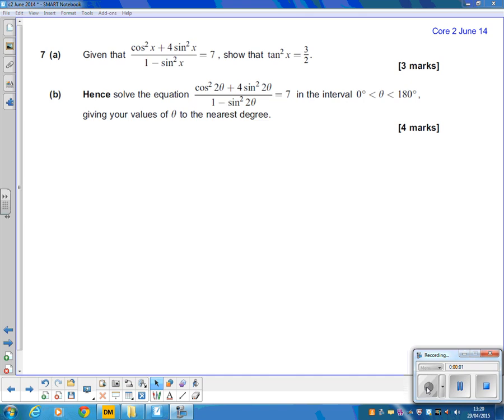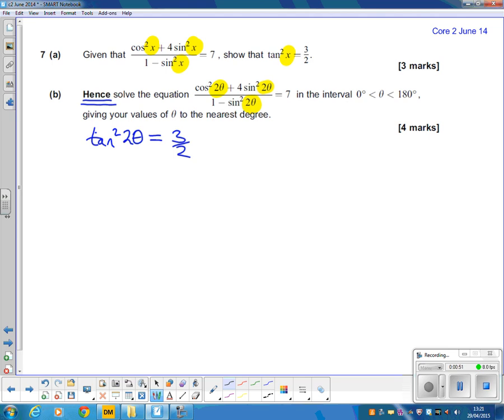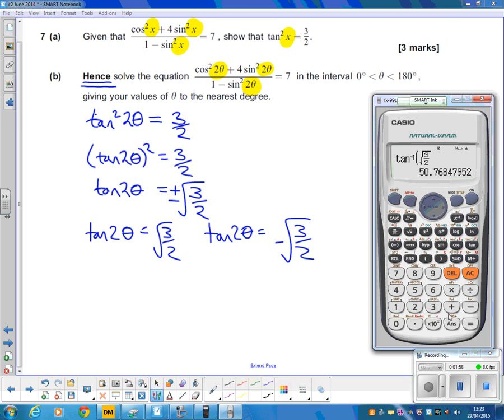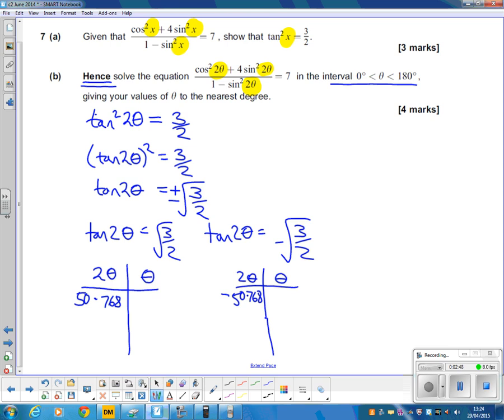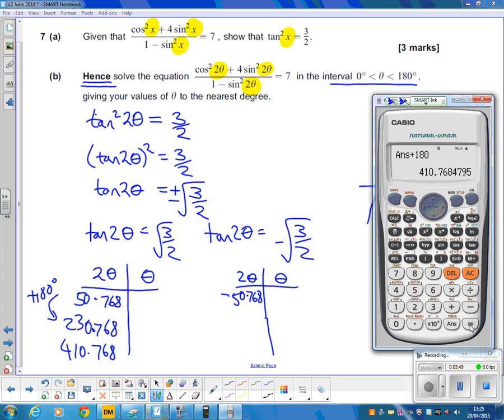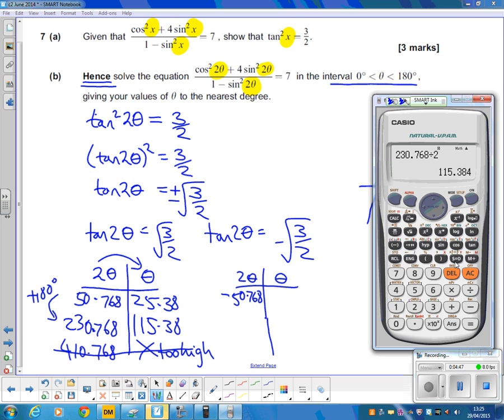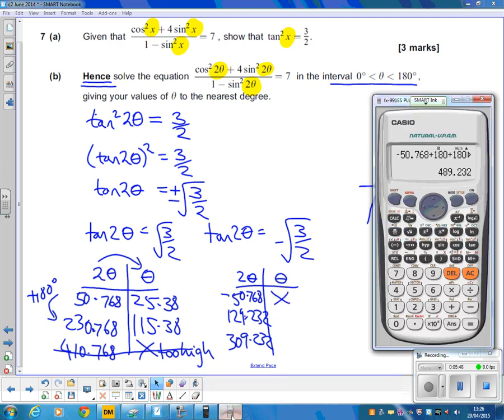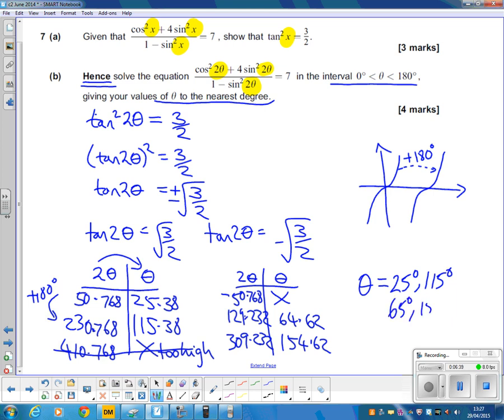C2 June 14 Q7b